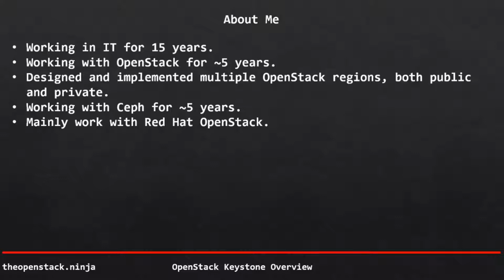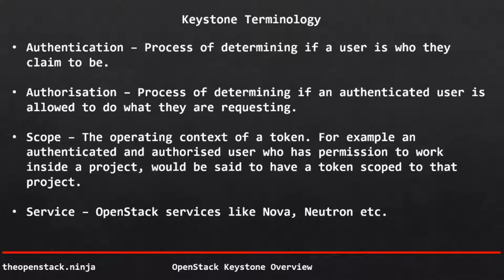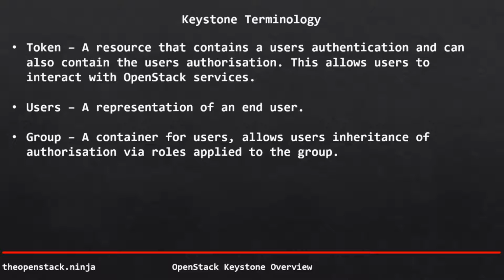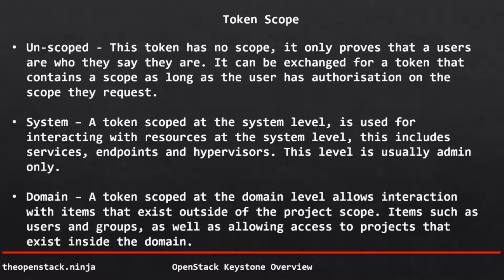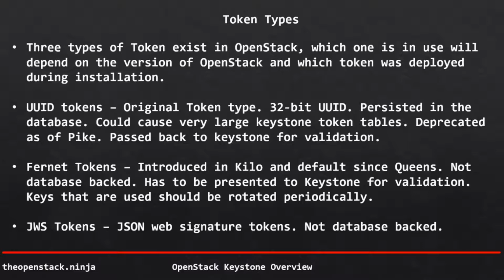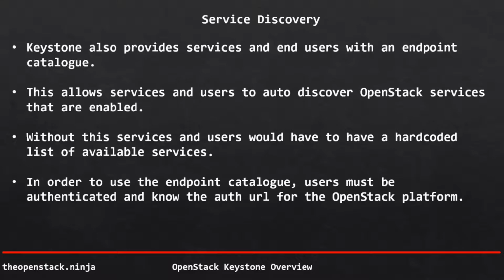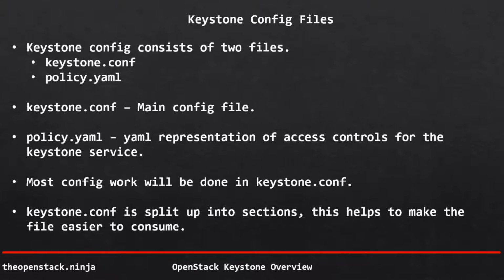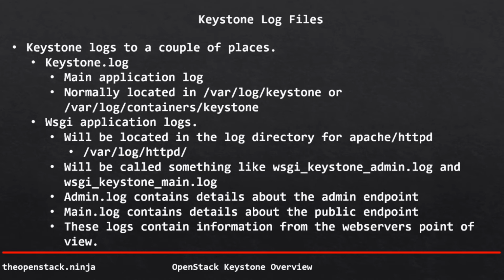OpenStack Keystone Component Overview.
This video walks your through the question, What is OpenStack Keystone. It is not a configuration or a troubleshooting guide, rather a high level look at what Keystone does for an OpenStack platform, and some of the key terminology you will need to understand.